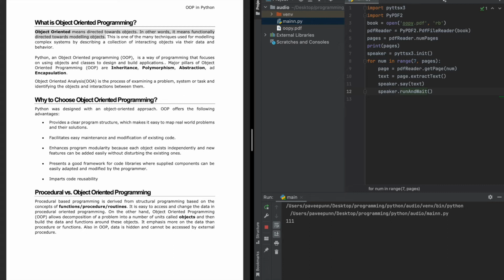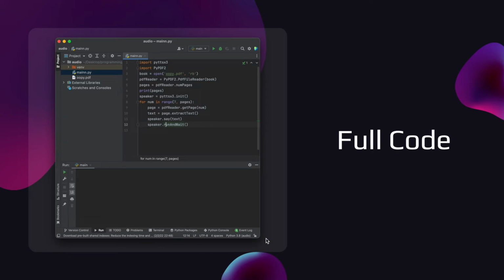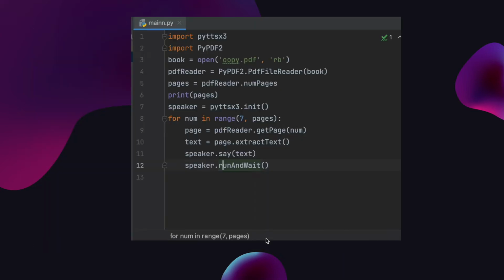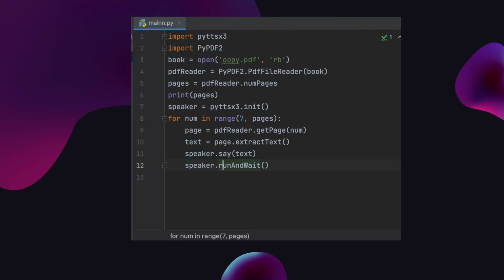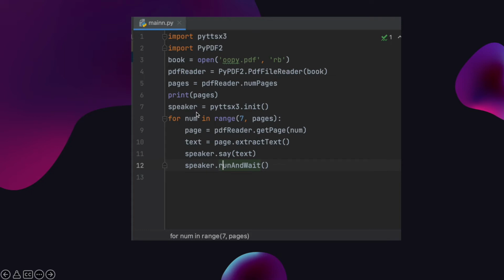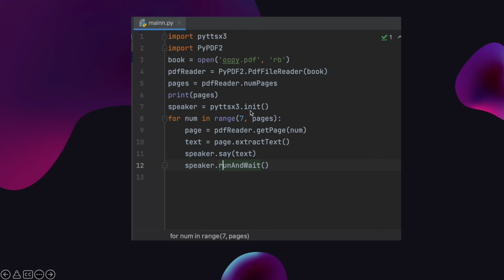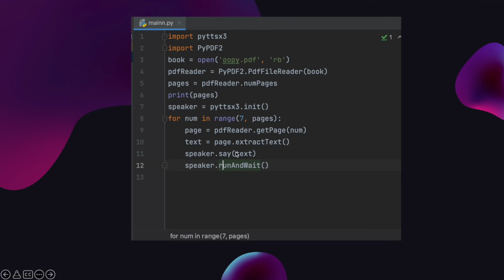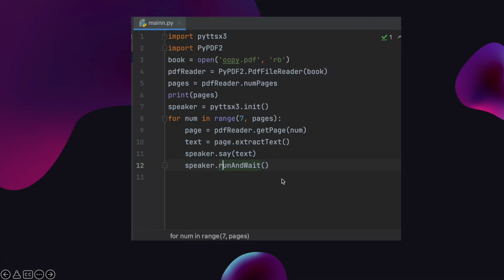Paveekorn Kaewnin 12421075